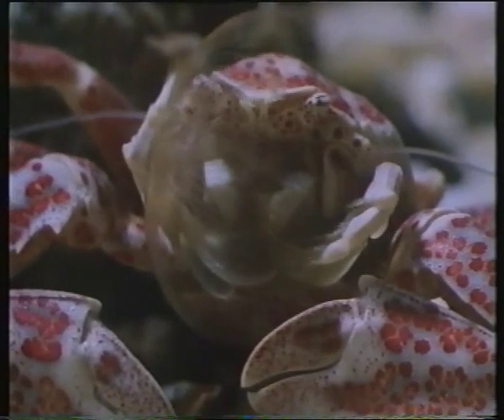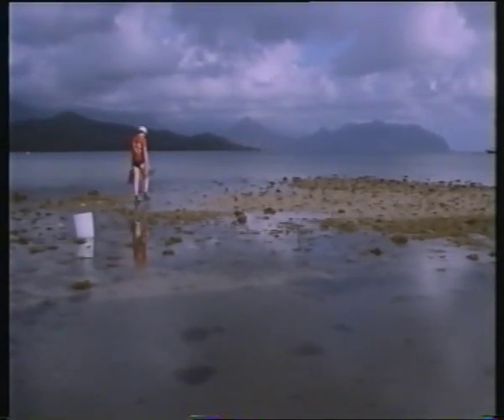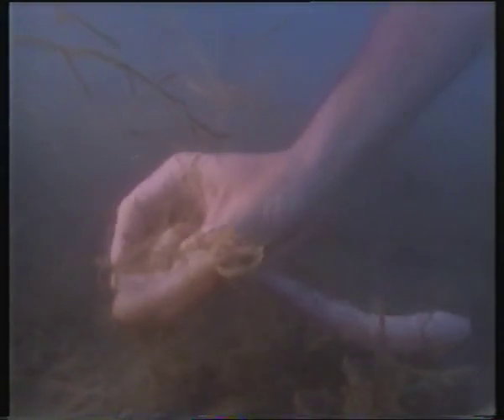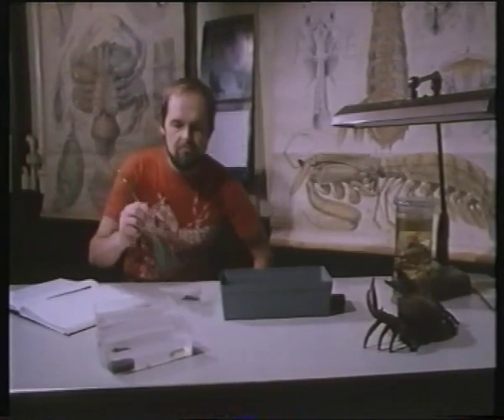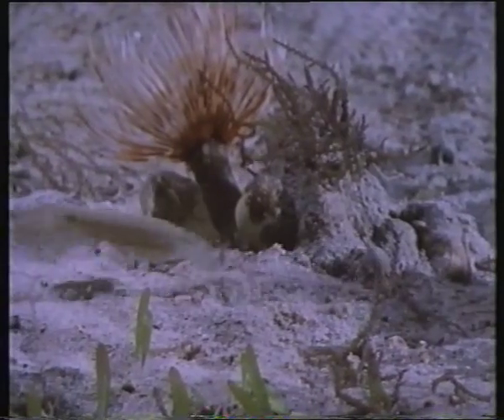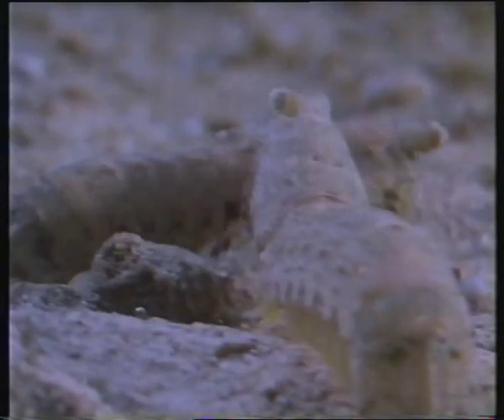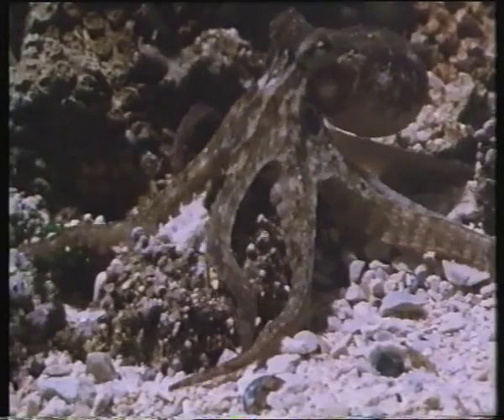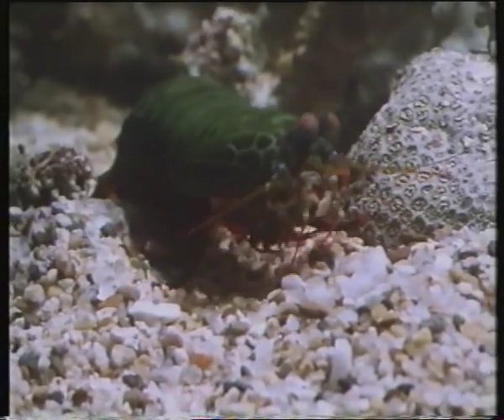The Fastest Claw In the West (part 2 of 3)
Old documentary about the fearsome Mantis shrimp. It's a knockout! ;)